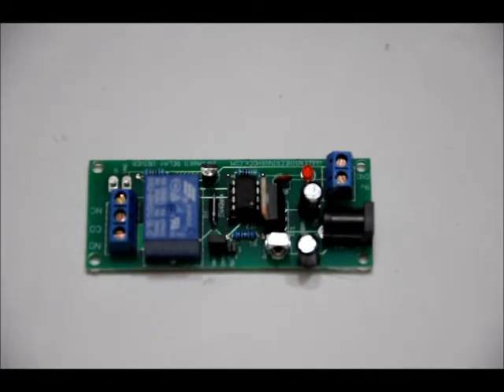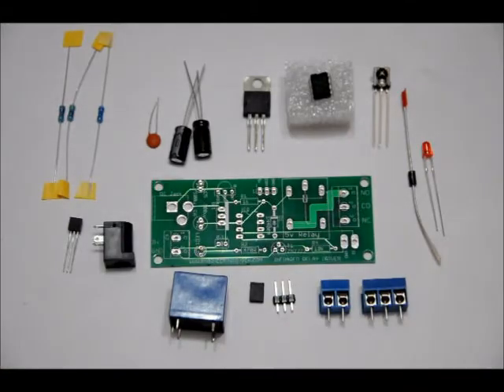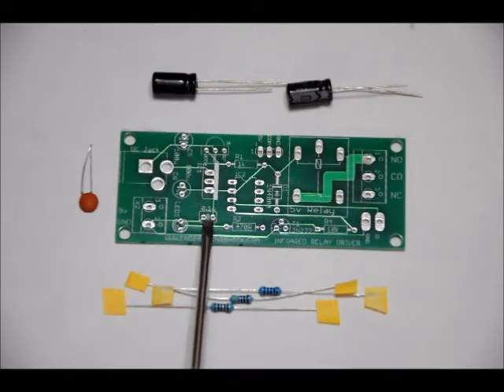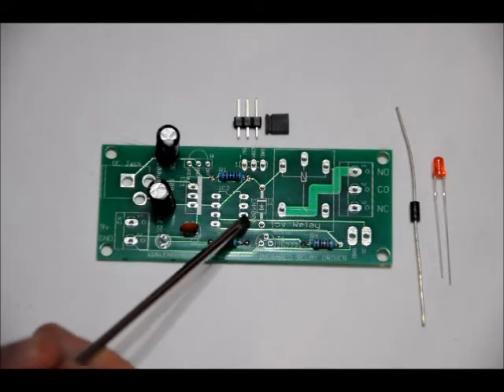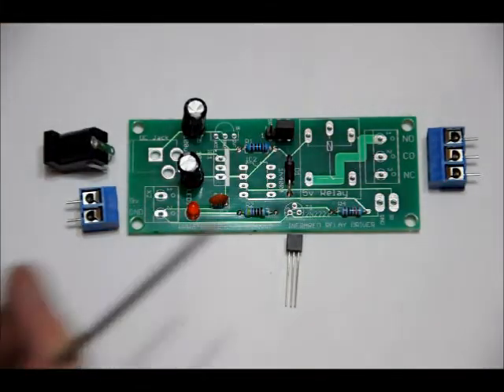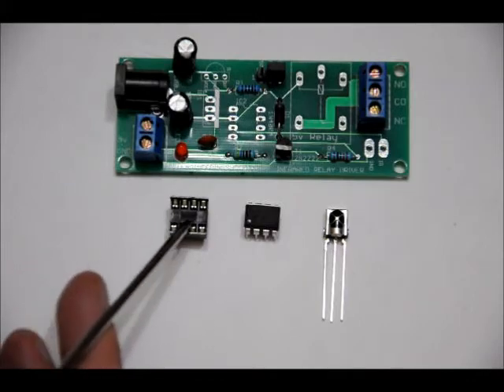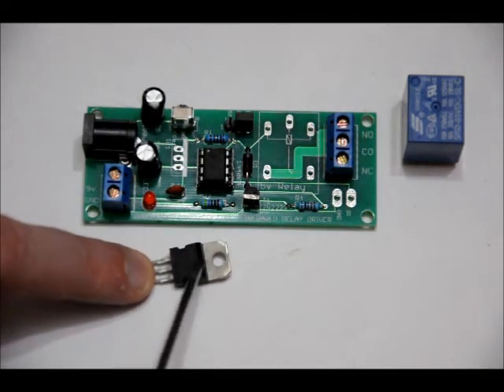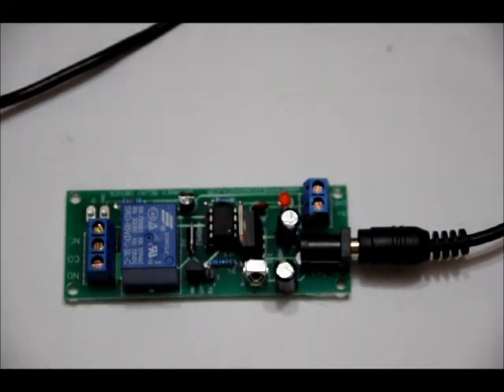Assembly Video - Infrared Relay Controller DIY Kit with latching and momentary modes